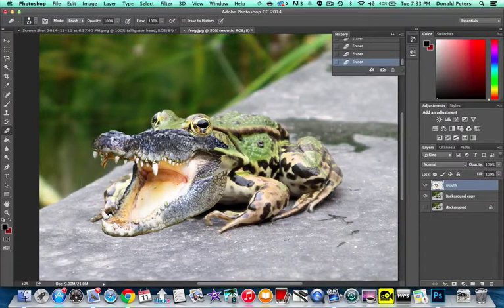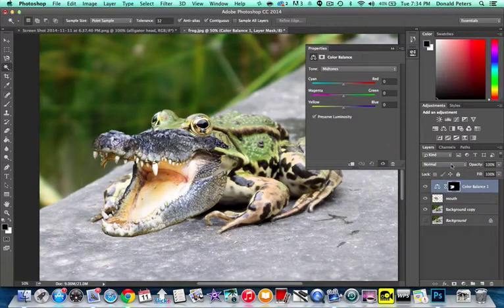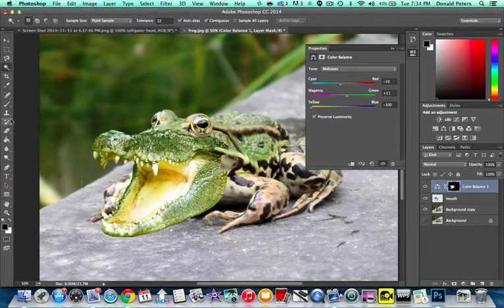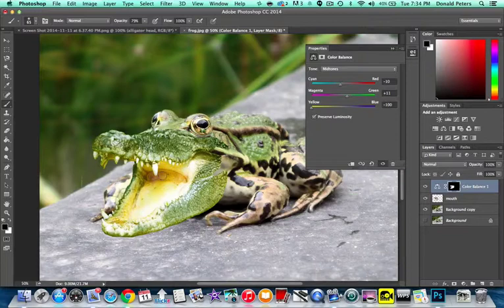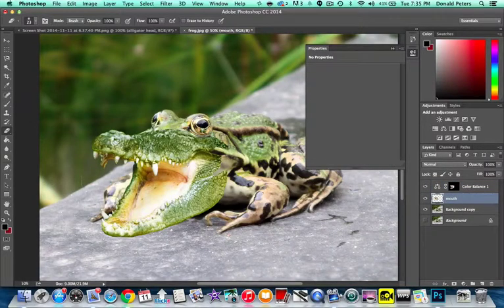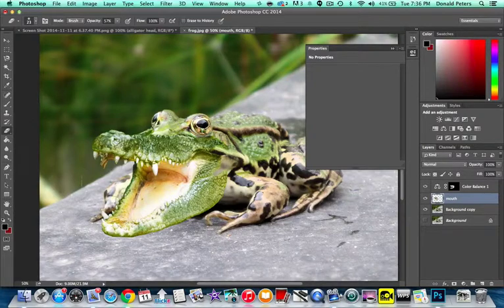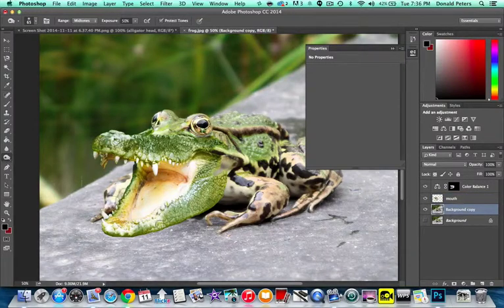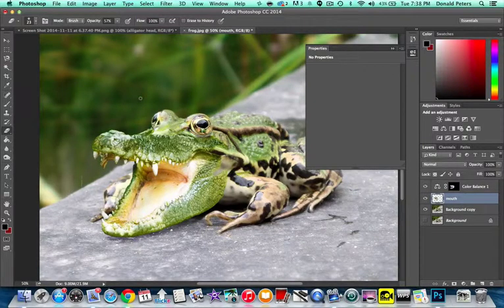Creating a 'Frankenpet' Part 3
using Photoshop to create a 'Frankenpet'